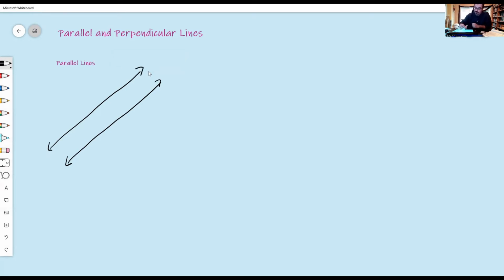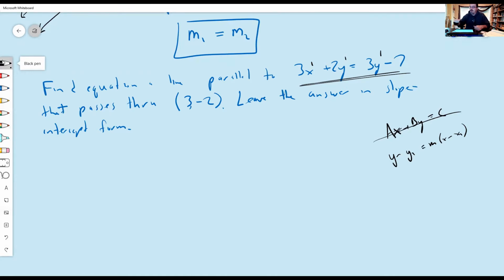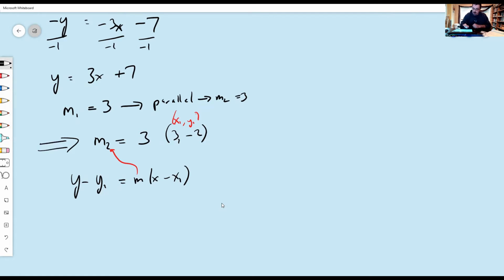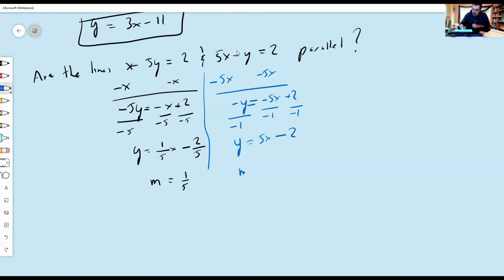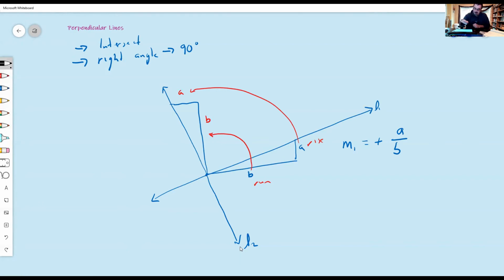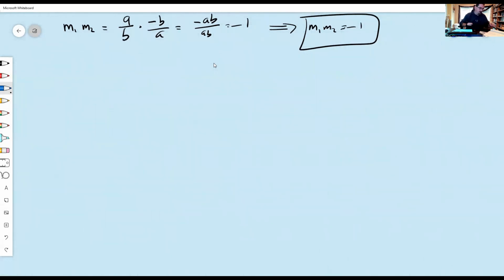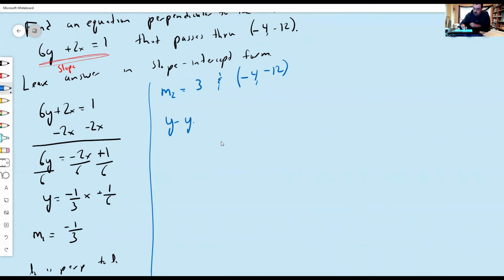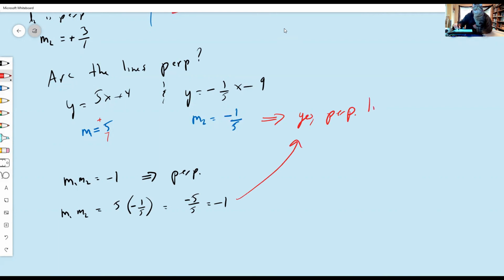Parallel and Perpendicular Lines